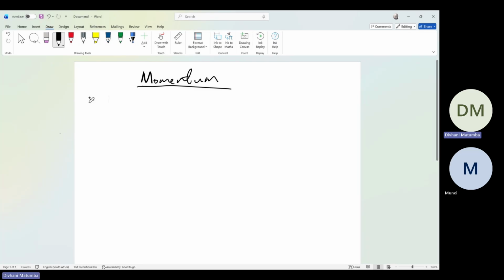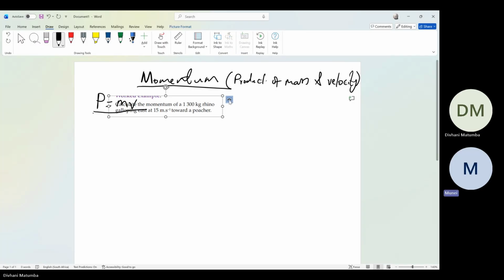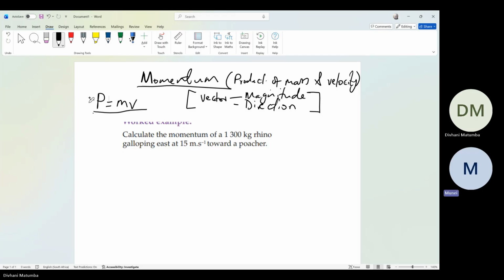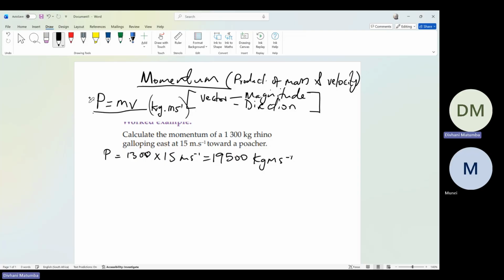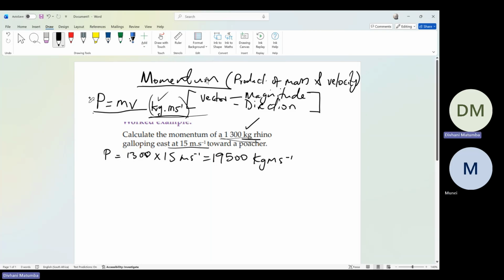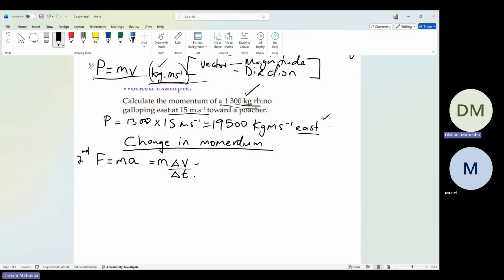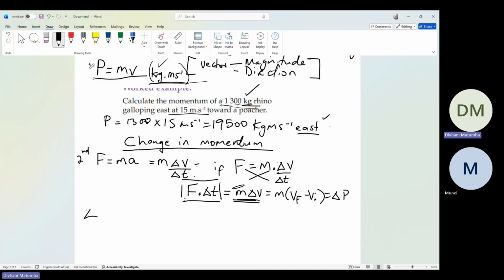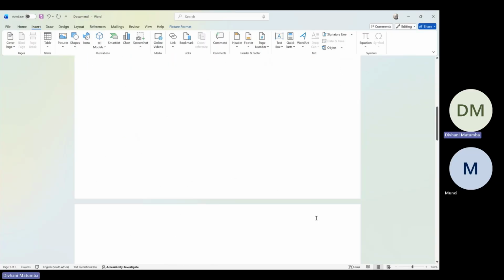Grade 12 Momentum Example 1: Momentum and Impulse